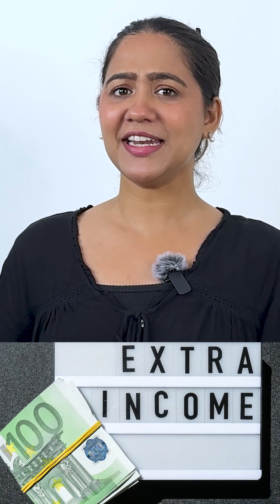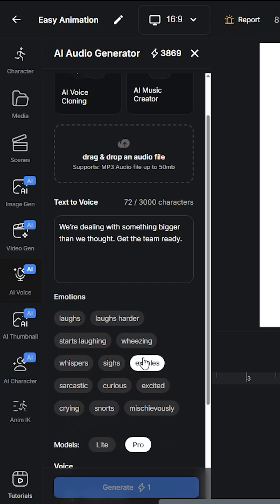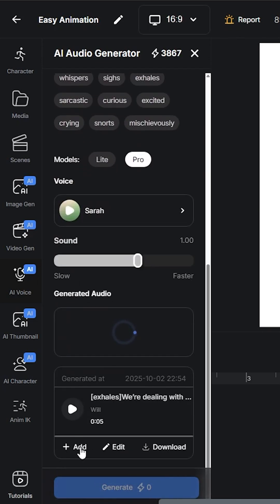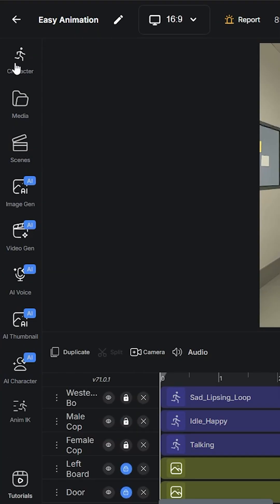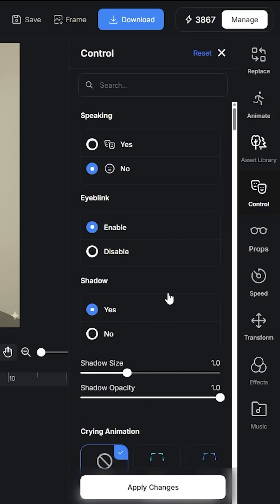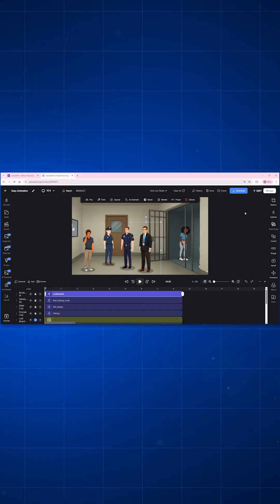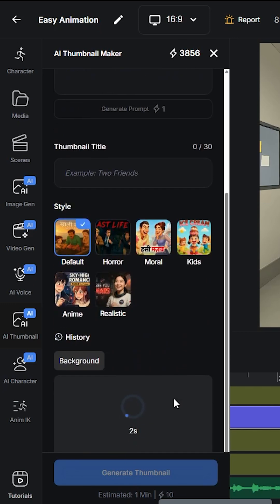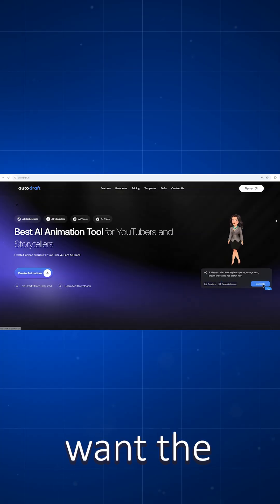Make Premium Animations in Minutes & Earn Side Income $ | AutoDraft AI Tutorial | Step By Step Guide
In this tutorial, you will learn how to create premium 4K animation videos using AI and also explore how you can turn them into a side income opportunity. With AutoDraft AI, you can generate voice overs, create stunning backgrounds, add characters, build scenes, apply expressions, and even design thumbnails – all in just a few minutes.

AutoDraft AI is built for creators who want to save time, cut costs, and still produce professional animations for YouTube, Shorts, Reels, or client projects. Whether you are a beginner or an experienced creator, you’ll see how quickly you can create videos that stand out.

► How to generate AI Voice Overs with text-to-speech + emotions
► How to create backgrounds and scenes with one click
► How to add characters, animations, and expressions
► How to export videos in 4K quality
► How to design AI-powered thumbnails
► How to use these skills to make side income online

► YouTube creators starting animation or faceless channels
► Freelancers who want to sell animated videos online
► Students & beginners exploring AI + animation tools
► Content creators who need fast, professional-quality animations
► Anyone looking for a side hustle with AI

🔹 How It Works (Step by Step)

- Go to Google and search AutoDraft AI
- Sign up and create a new project
- Generate your AI voice over (select language, gender, emotion, age)
- Place voice overs on the timeline
- Add scenes from ready-to-use options
- Insert characters with animation controls
- Add expressions & movements for realism
- Export in 4K quality
- Create a thumbnail using AI
- Upload directly to YouTube or social media 🚀

🔹 Why AutoDraft AI?

✔ 100% beginner-friendly
✔ Works on both mobile and desktop
✔ Free to start
✔ Saves time and money – no mic, no studio needed
✔ Premium quality results in minutes

🔹 Income Opportunity $$

With AutoDraft AI, you can:
► Start a YouTube channel with animated faceless videos
► Create shorts/reels for social media clients
► Sell animations on Fiverr, Upwork, or freelance gigs
► Produce storytelling or explainer videos
► Earn passive income by monetizing animation-based YouTube channels

🔹 FAQ

Q: Can I make professional voice overs on mobile?
A: Yes! Just add text, select voice & emotion, and AutoDraft AI will generate it.

Q: Is AutoDraft AI free?
A: Yes, you can start for free with core features.

Q: Can I monetize YouTube videos created with AutoDraft AI?
A: Absolutely! They are your own content, safe to use for monetization.

Q: Do I need animation experience?
A: Not at all. It’s built for beginners as well as advanced creators.

Q: Does it support multiple languages?
A: Yes! You can create content in English and many other languages.